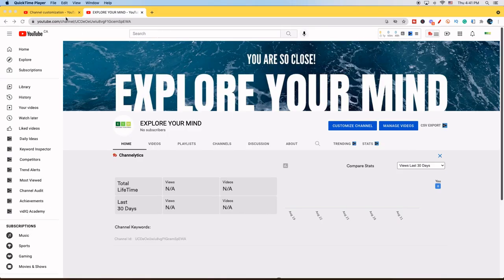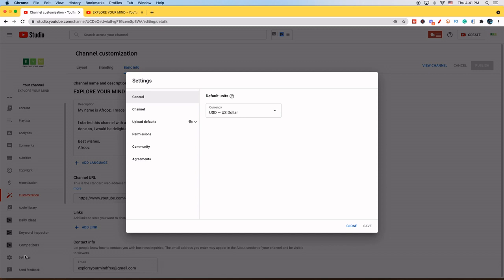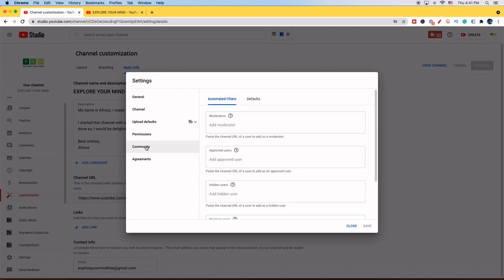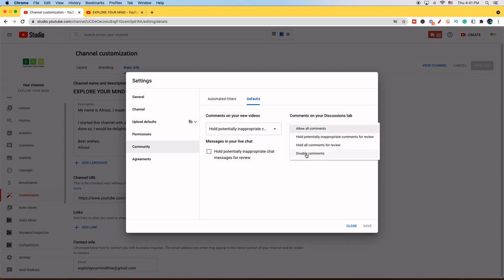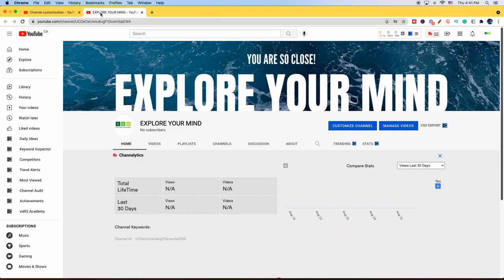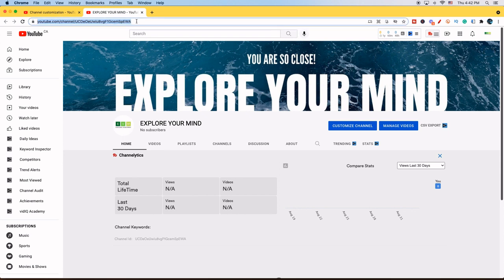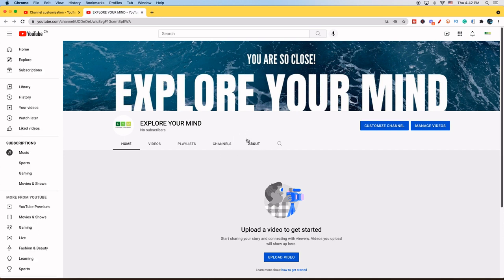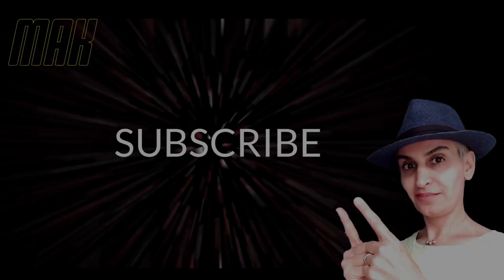How to Show or Hide the Discussion Tab! ⭐👍The best tips and tricks👍⭐ Super easy!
Welcome to Tips and Tricks. It is a learnable video tutorial. In this video, I'm trying to show you how to remove the background.

My name is Afrooz.  If you want to start your own business but do not know where to start. I have 2 recommendations in the link Down Below in the description of this YouTube video. You can check them out.

My Top 2 Methods Manifest MONEY